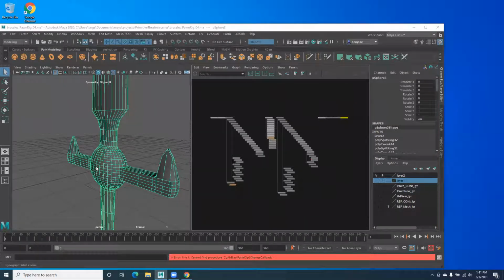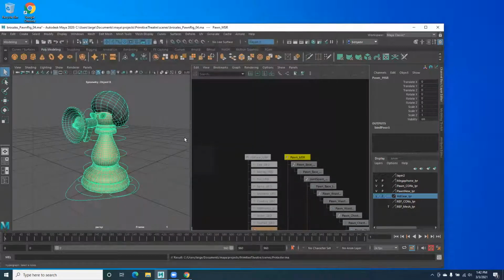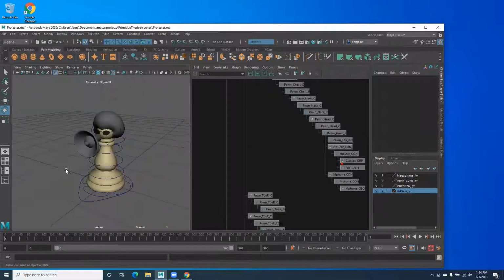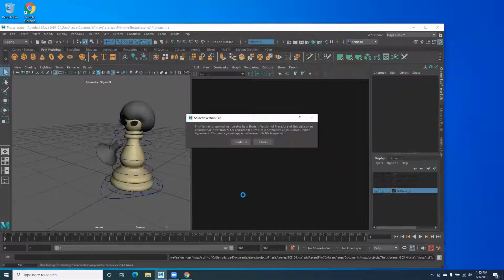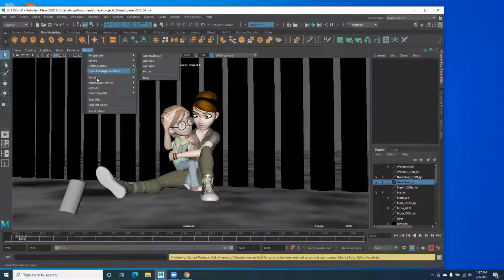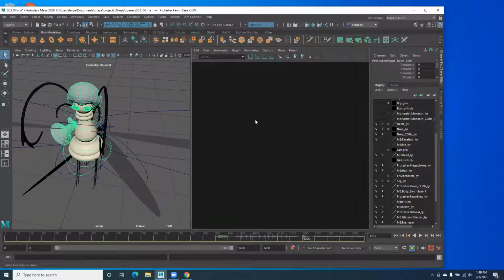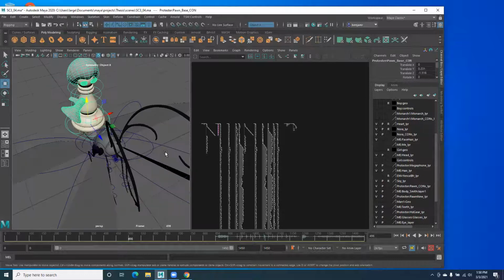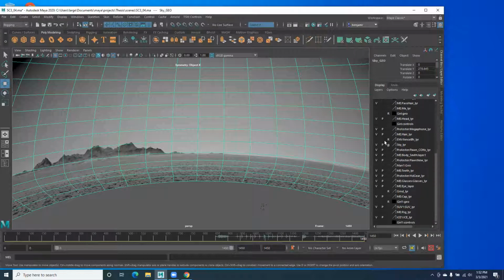Exporting: 3/3/21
This demo explains how to export a character into a file for cleaner organization of your assets.